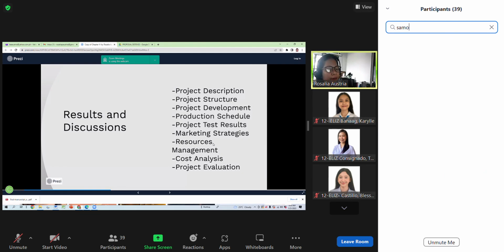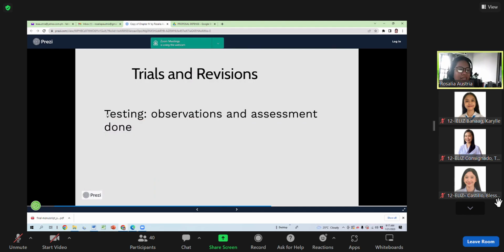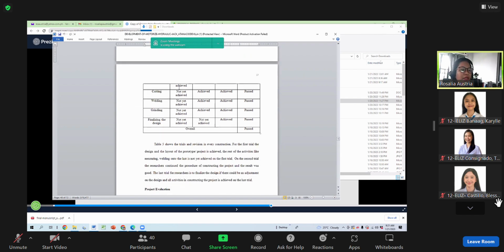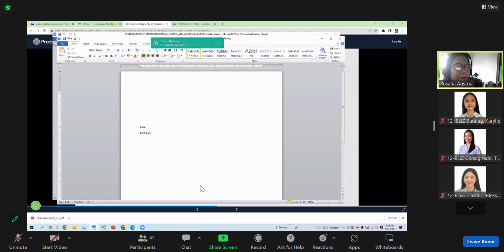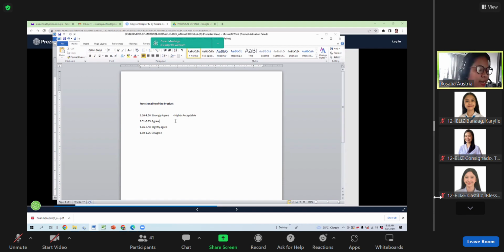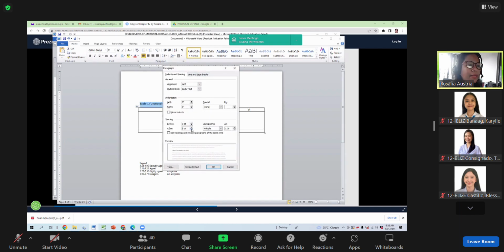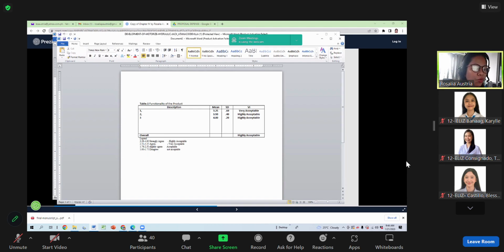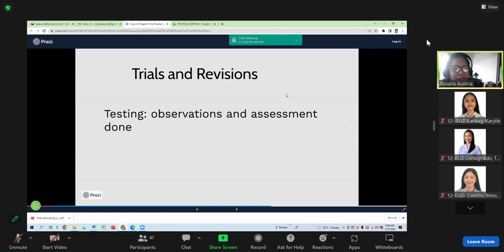CHAPTER IV (1)